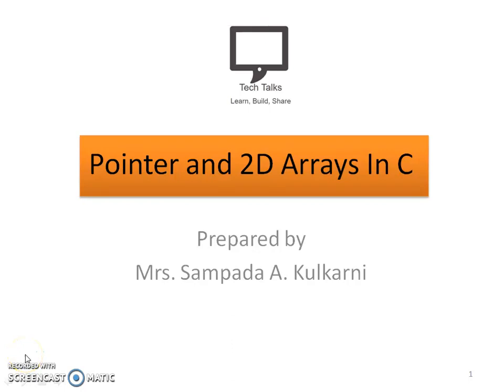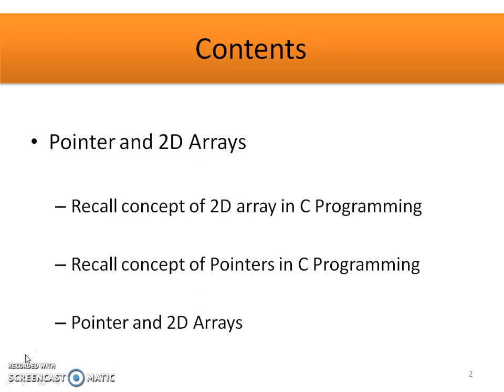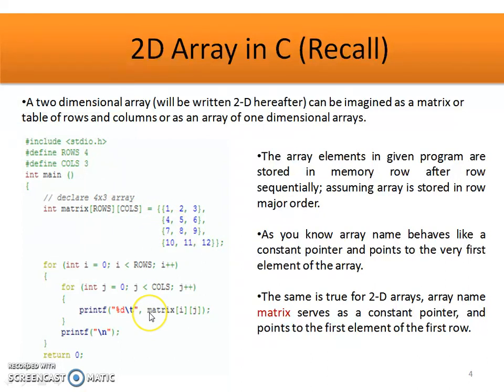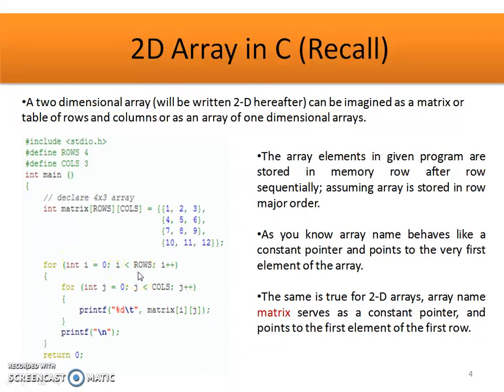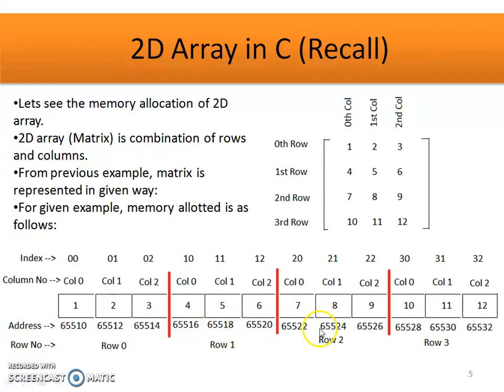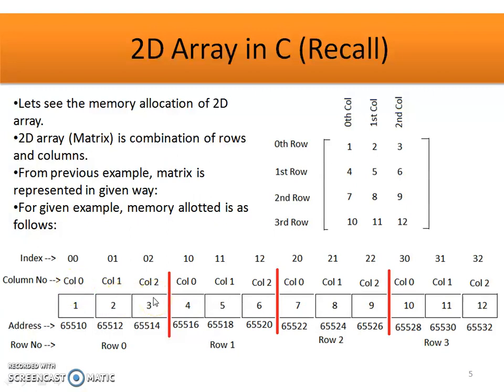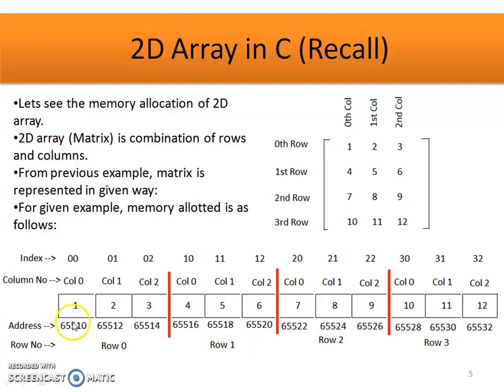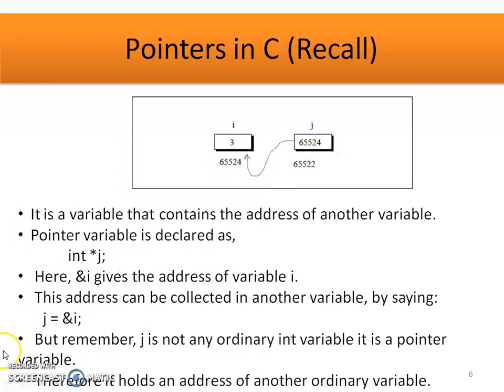Pointers and 2D Array | Different Ways to Access Array Elements | Row Major Address Calculation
This video explains the concept of pointer to 2D arrays. For this, concept of 2D array and concept of pointers in C is also recollected.

In this video, Row Major address calculation is explained with example. Along with this, the use and importance of malloc function is also covered in this video session.
Watch this video and please make comment.